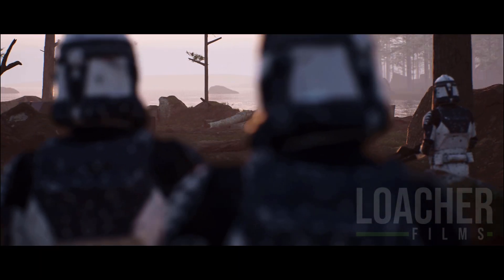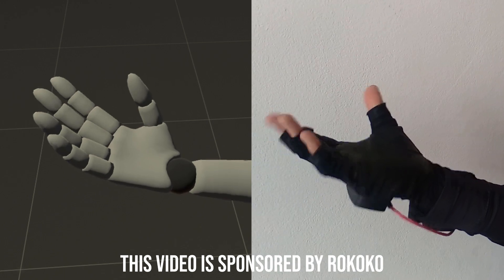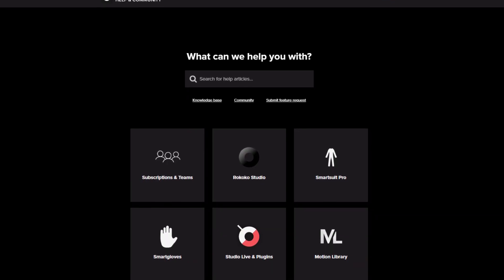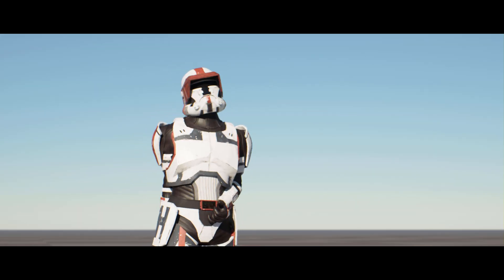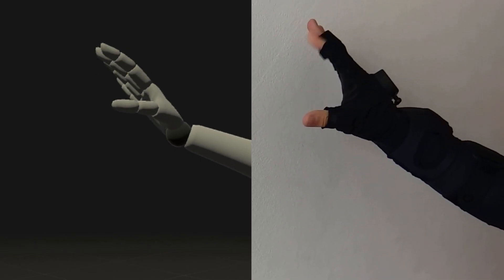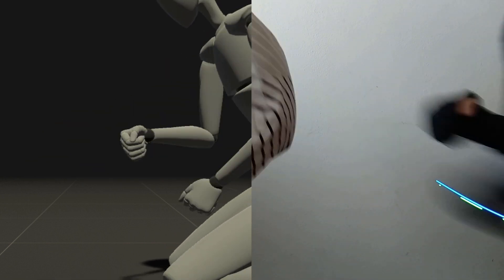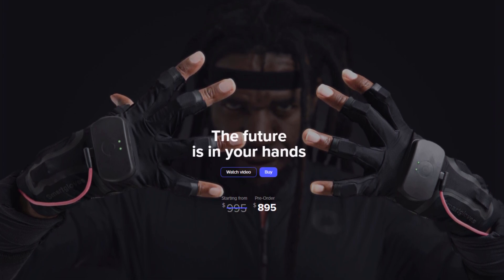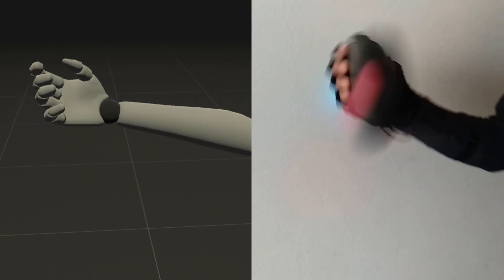Rokoko Smartgloves Review